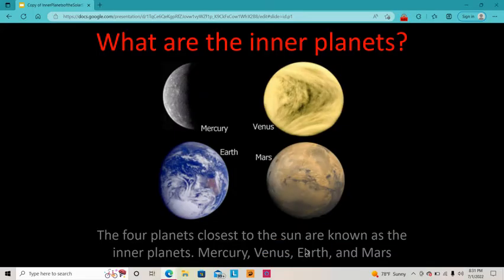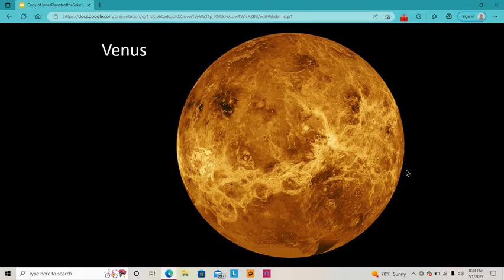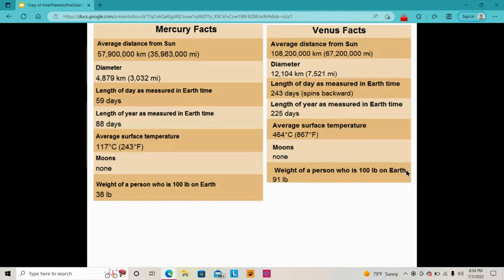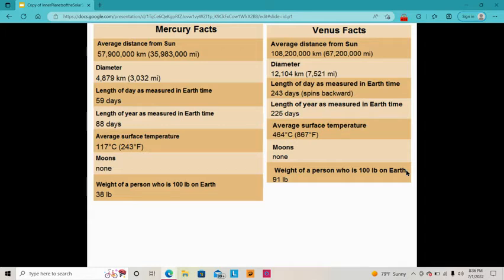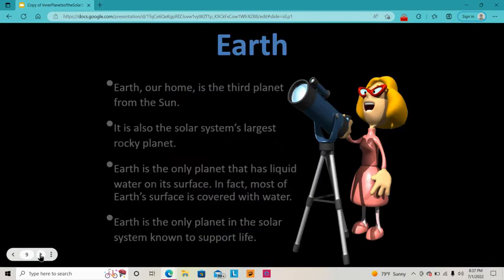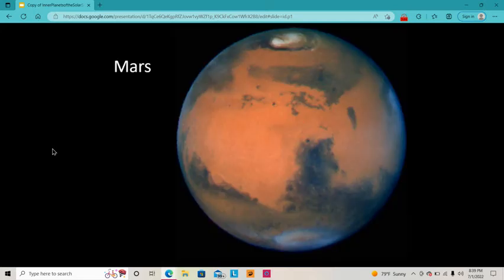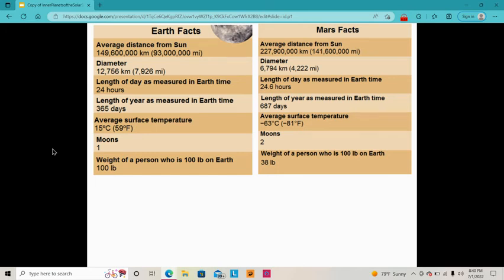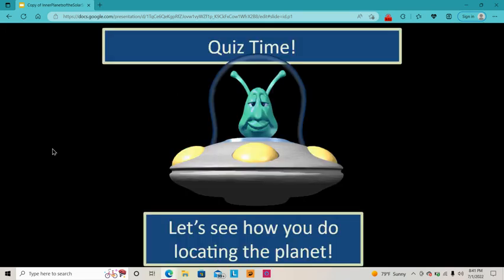Space Science: Inner Planets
The 4 inner planets are explained in this space science video.